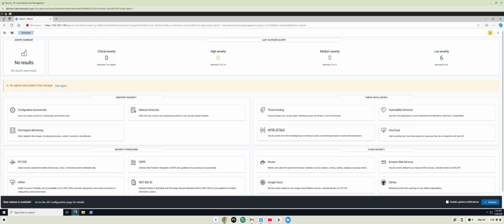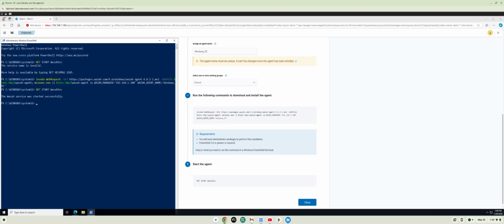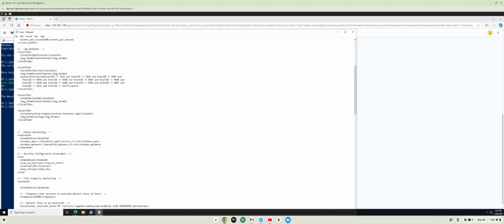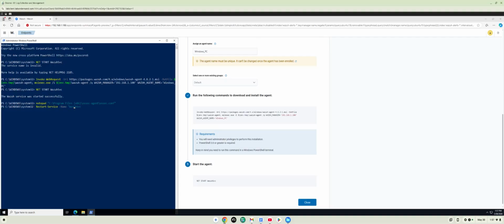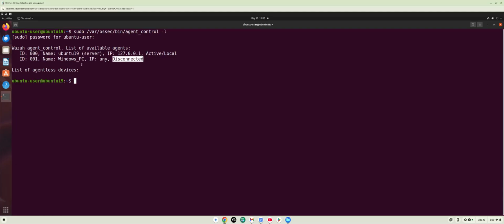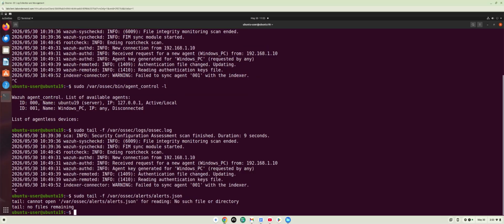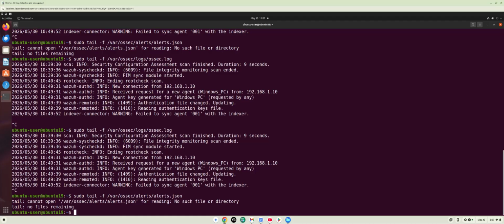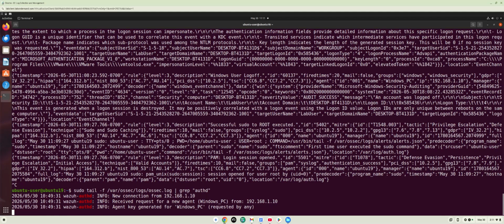Project 181 - Configuring Wazuh For Log Collection and Management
Adding The Wazuh Agent To A Server

1. (to navigate to where Wazuh is being hosted) - admin, admin

2. Clicked the "Add Agent" link highlighted in yellow

3. Chose Windows as the Server OS

4. Entered "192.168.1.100" as the server address and "Windows_PC" as the agent name

5. Copied the provided command - I'll need to run this later in Powershell

Launching The Wazuh Agent

6. Searched for "powershell" and choose "run it as administrator" from the Start menu bar and selected it

7. Pasted and ran the copied command in Powershell (to download and install the Wazuh Agent)

8. NET START WazuhSvc (to start the Wazuh agent on the Windows host)

Defining Log Sources

9. notepad "C:\Program Files (x86)\ossec-agent\ossec.conf" (to define log sources on Windows, open the Wazuh Agent configuration file)

10. Under the "Log Analysis" section, added the a new configuration block (then saved and close)

11. Restart-Service -Name 'WazuhSvc' (to restart the Wazuh Agent in order to apply the new log source configuration)

Setting Up Log Collection

12. Switched to the Ubuntu machine, opened a new terminal, and sudo /var/ossec/bin/agent_control -l (to checking the connection status, verifying that the Wazuh agent is properly communicating with the Wazuh Manager)

13. sudo tail -f /var/ossec/logs/ossec.log (to monitor logs and ensure that events are being collected and processed correctly)

14. Ctrl + C (to close the output)

Validating Log Collection

15. sudo tail -f /var/ossec/logs/alerts/alerts.json (to verify that events are parsed properly and triggering alerts as expected)

16. Ctrl + C (to stop viewing the logs)

17. sudo tail -f /var/ossec/logs/ossec.log | grep "authd" (to Verify that logs are being parsed and categorized correctly by Wazuh)